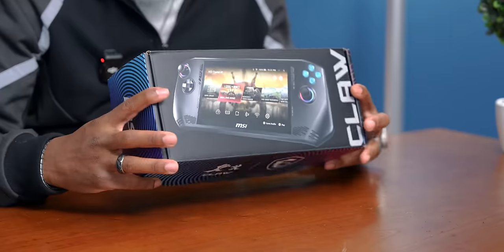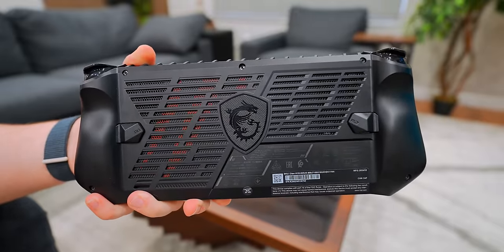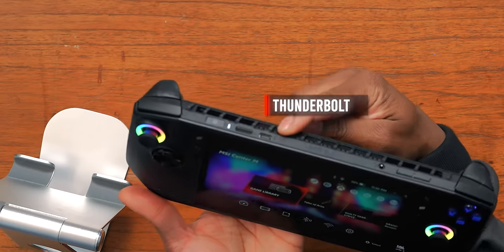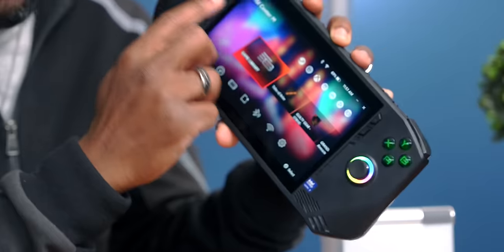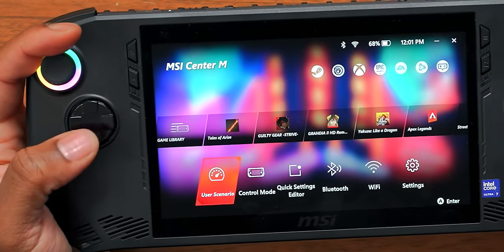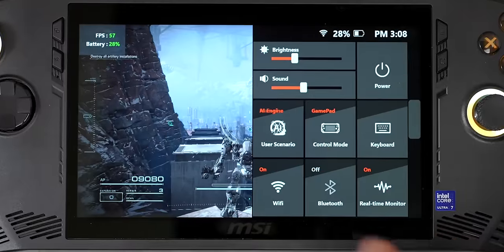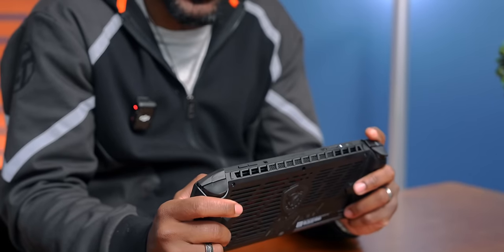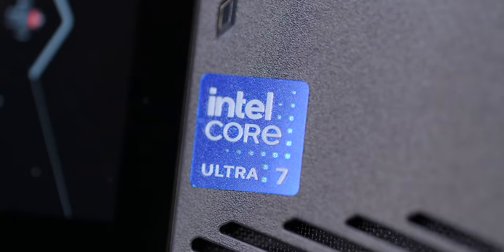MSI Claw - Unboxing & First Impressions!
Best Buy is having a $50 off promo from 4/15-4/30